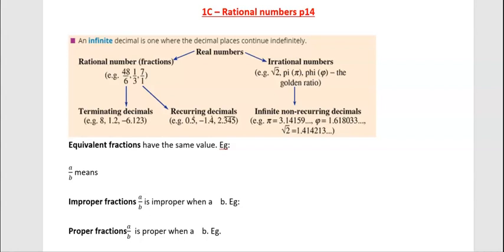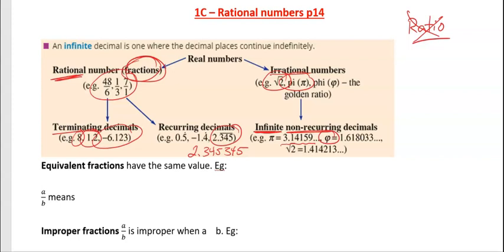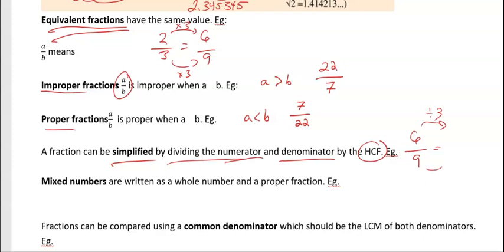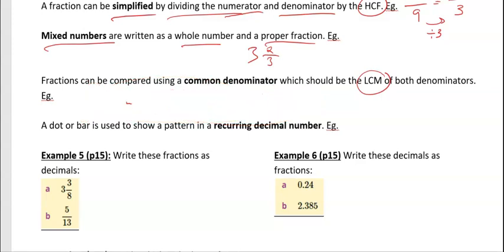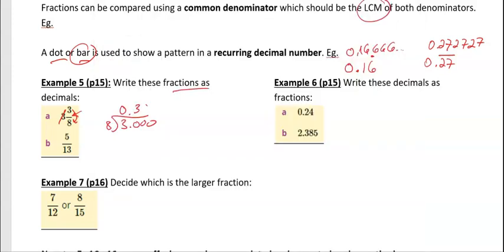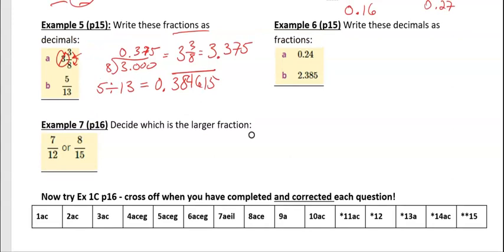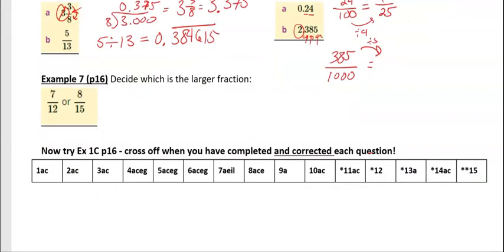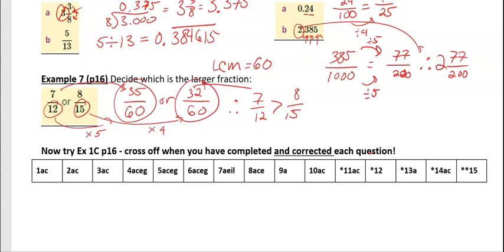Year 9 1C – Rational numbers p14